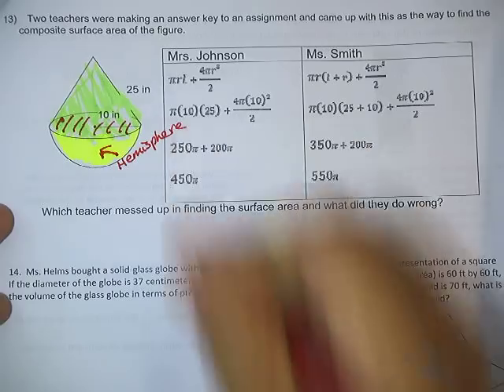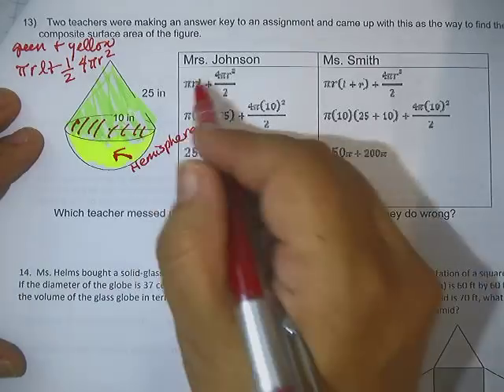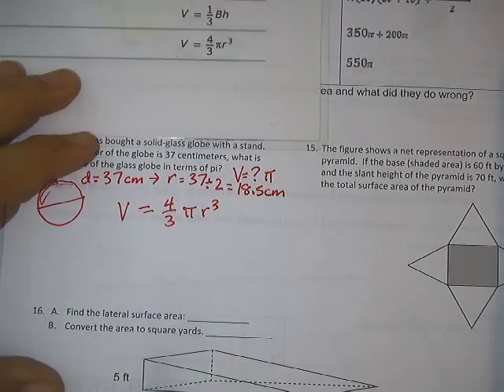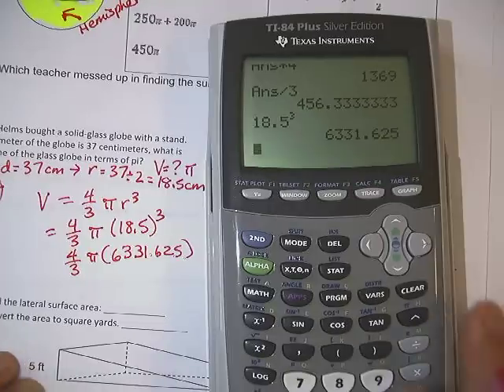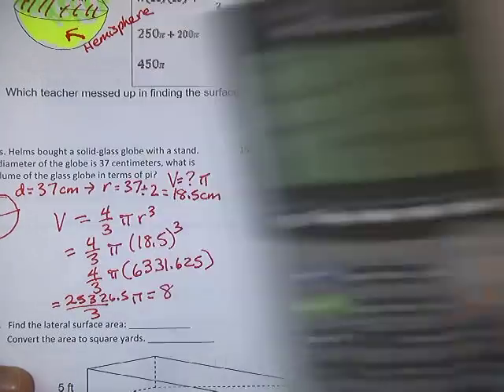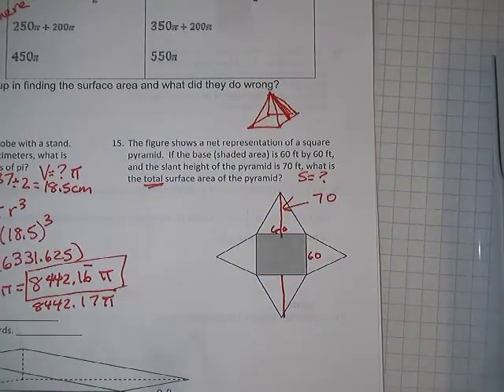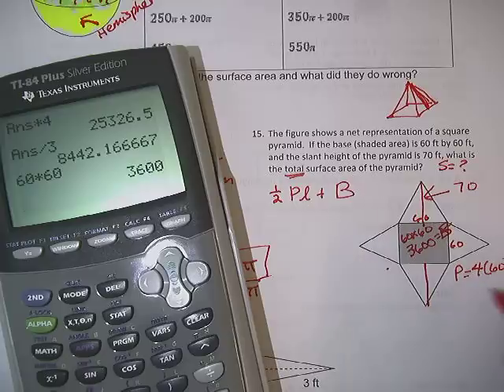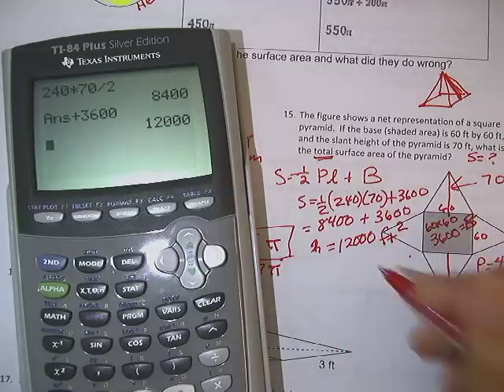K Review 13-15 (Good additional examples)